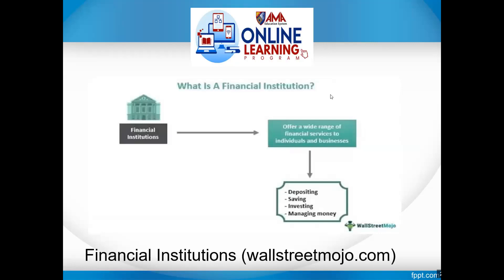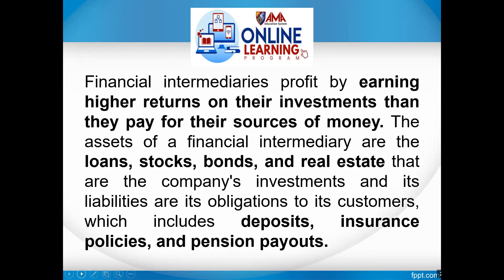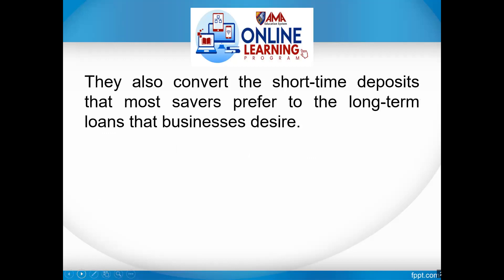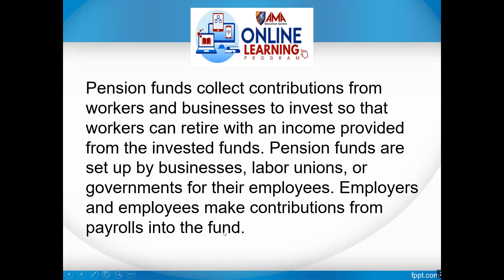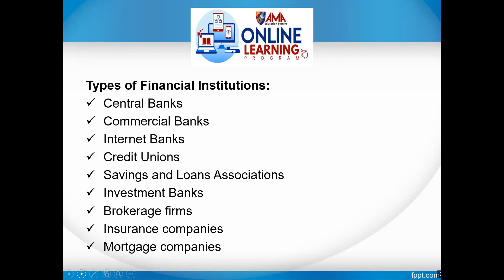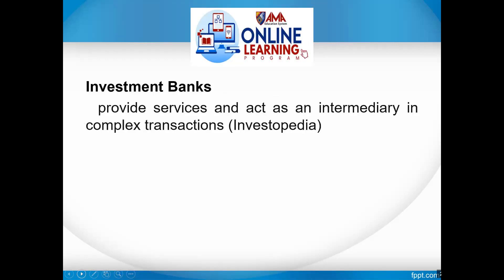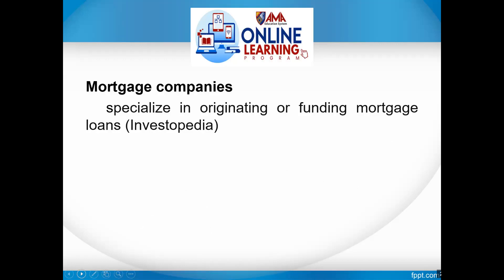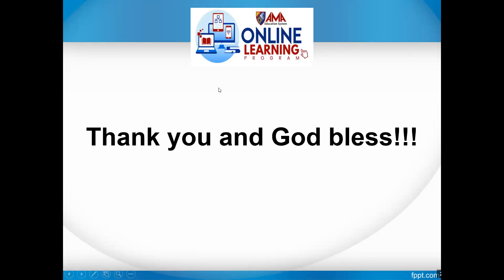Banking and Financial Institutions - Financial Institutions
Week 8 (Ayubo)